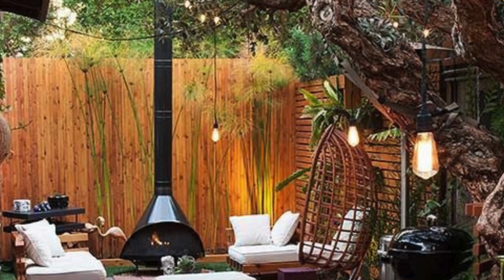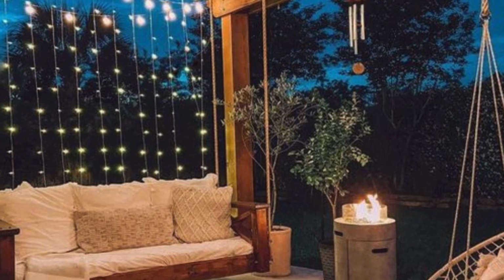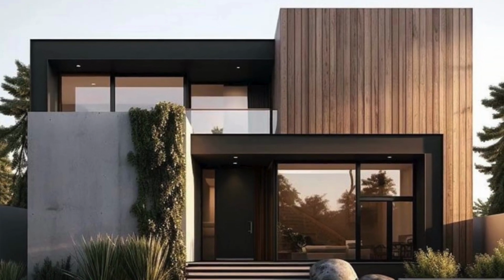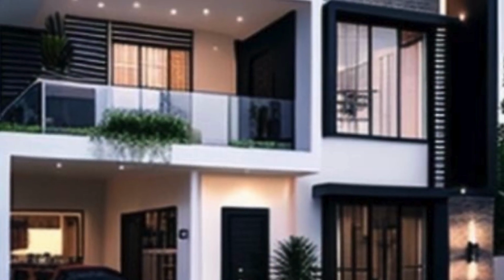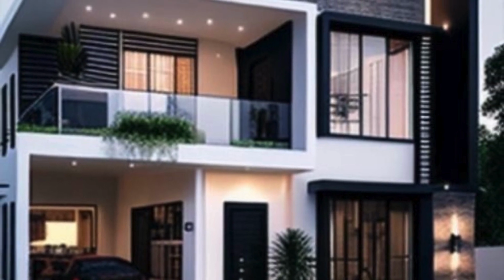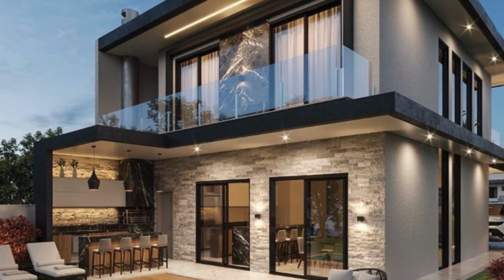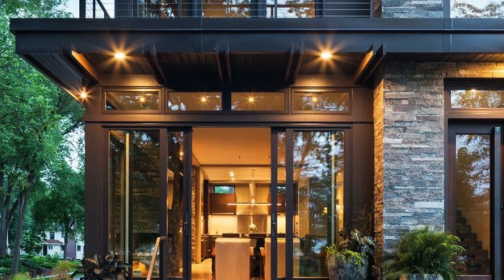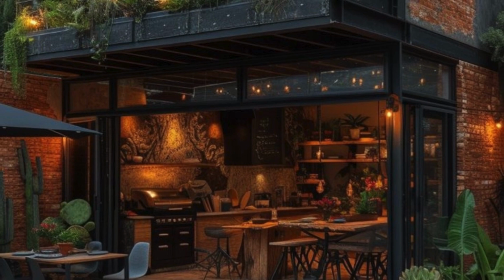Modern Home Exterior Design Ideas | Outdoor Decoration Inspiration!